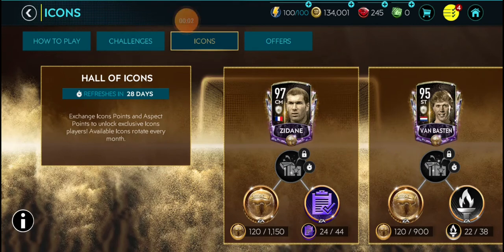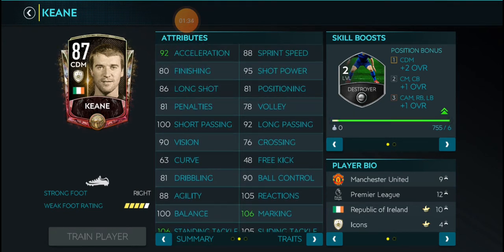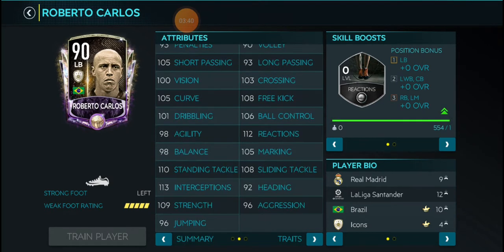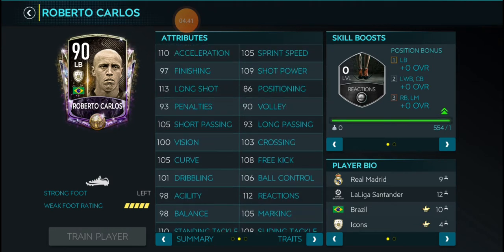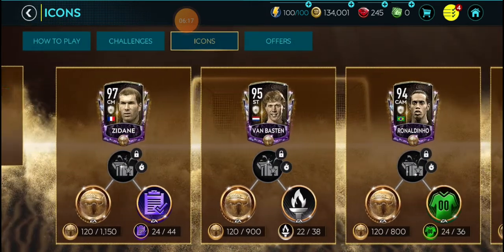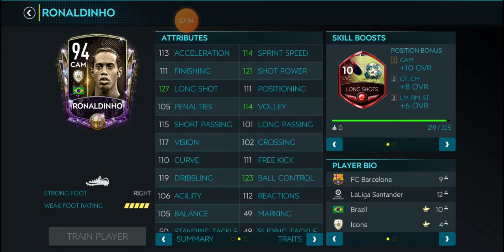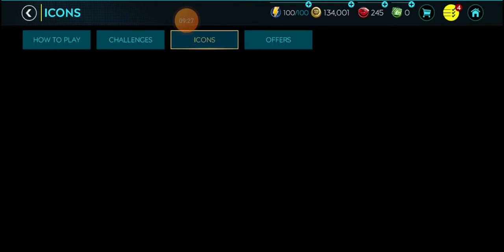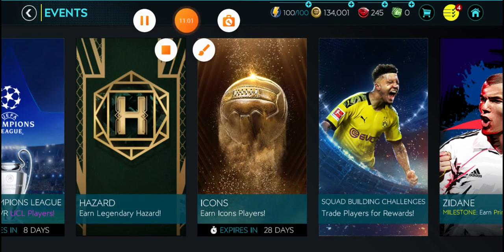last hall of icons